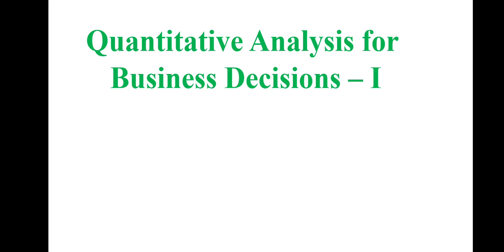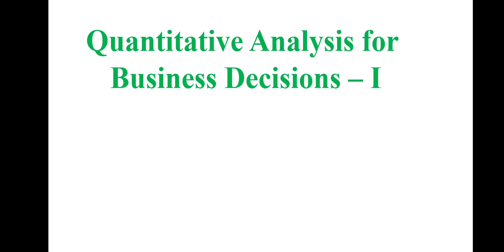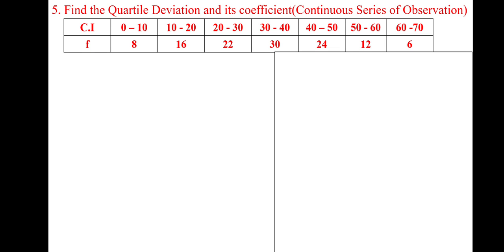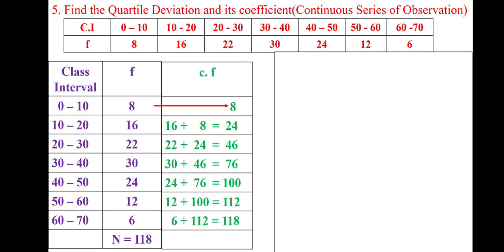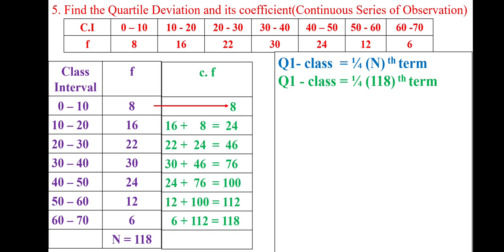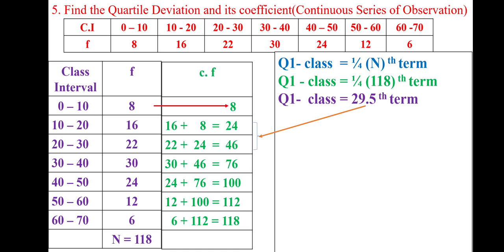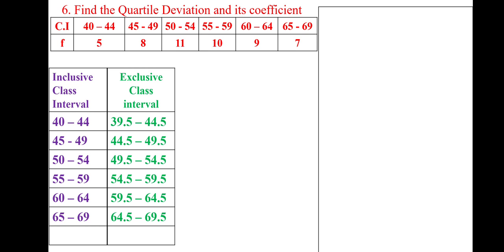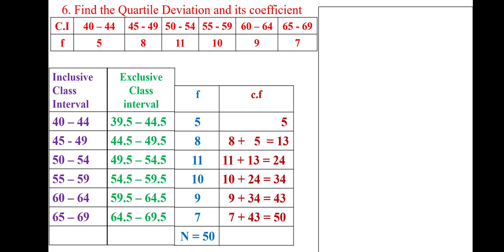Measures of Dispersion - Quantitative Analysis for Business Decisions-I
Unit - 4 Continuous series of observation problem solving